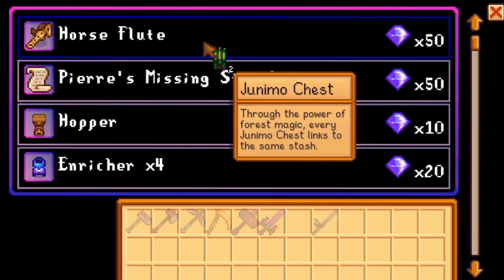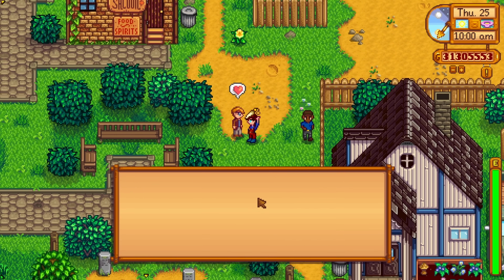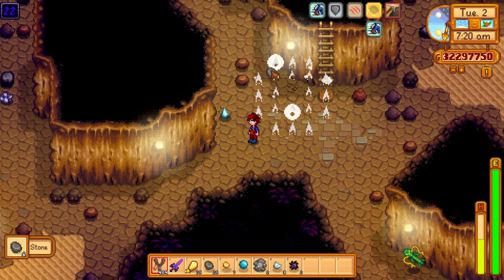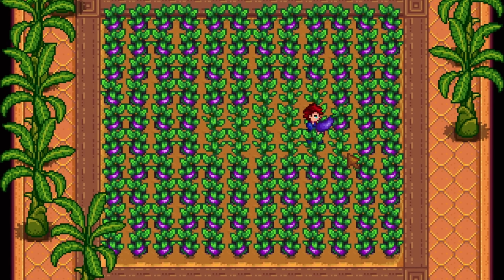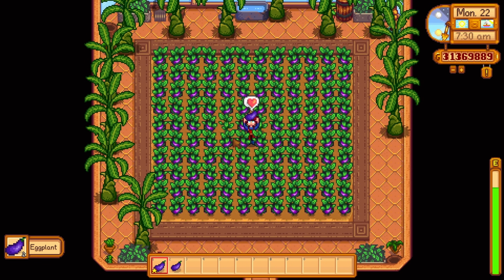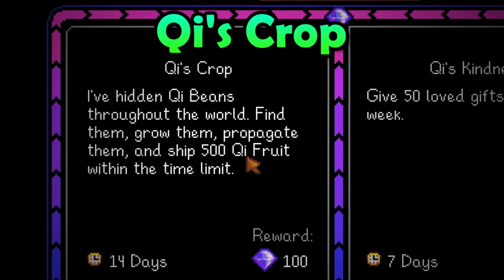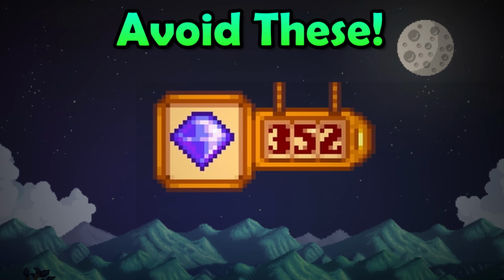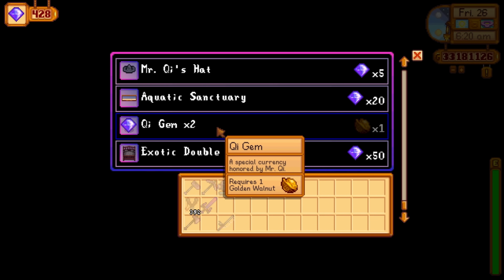How To Get Unlimited Qi Gems In Stardew Valley [ Guaranteed ]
Qi Gems are extremely important in Stardew Valley. Luckily there are some very good methods to easily farm for tons of Qi Gems In Stardew! However there is also a glitch that we can exploit to get unlimited Qi Gems! Hope this Stardew valley guide helps.
Chapters:
0:00 Intro
0:11 Why You Need Qi Gems
0:37 Easy Loved Gifts
1:40 Cheese The Mines For Qi Gems
3:25 Prismatic Grange Easy Items
5:08 Trade Gold For Qi Gems With Cooked Meals
5:54 Easy Qi's Crop Quest
6:59 Avoid These Quests For Qi Gems
7:37 Unlimited Qi Gem Glitch
8:15 Thanks For Watching